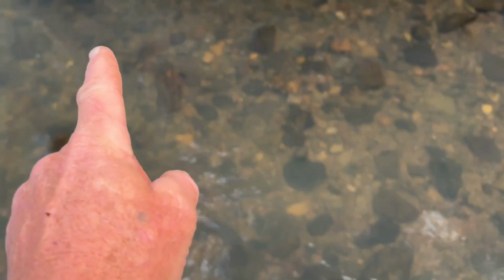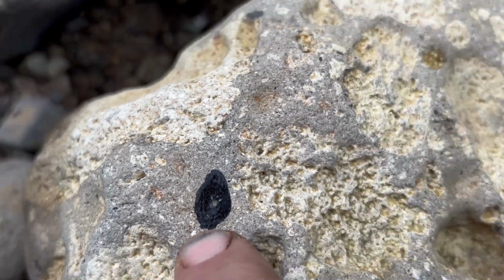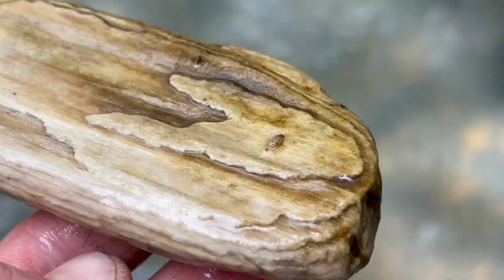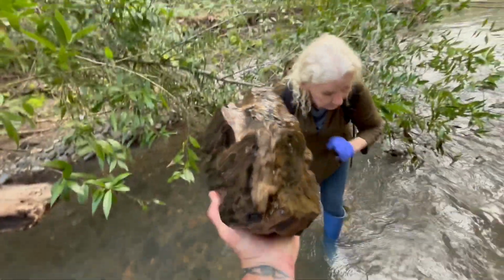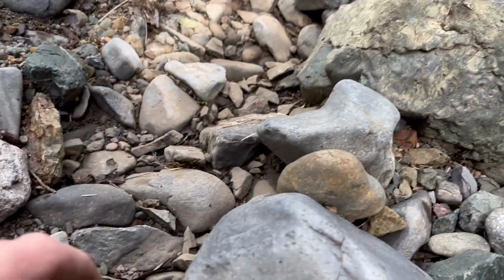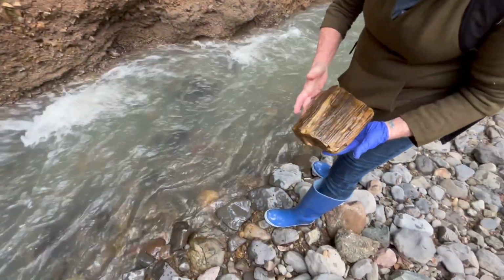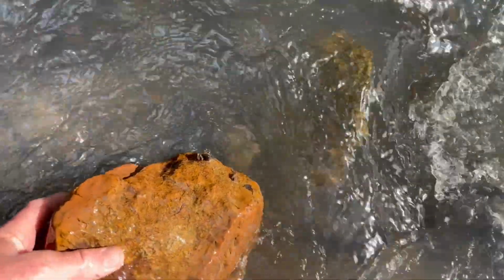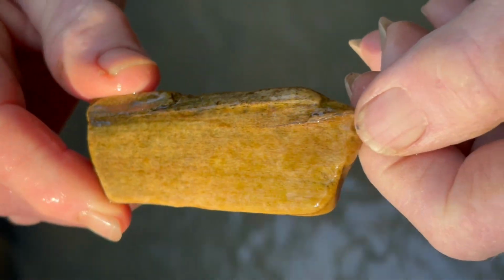Return To California's Petrified Forrest ! Se 9 Ep 23 Vid # 1,224 By : Quest For Details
We went back to the section of the coastal range north of Calistoga in Northern California, and found more pieces of ancient petrified forest !